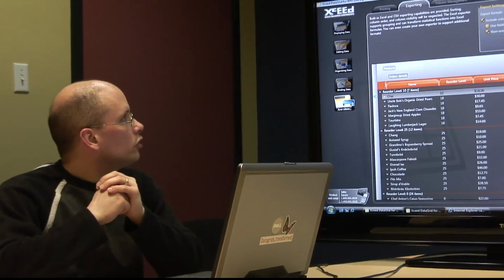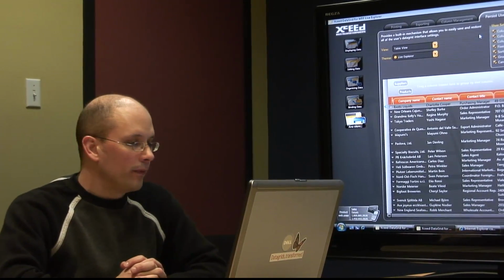What's new in Xceed DataGrid for WPF v3.1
Brief 3-minute presentation on what's new in the Professional Edition of Xceed DataGrid for WPF v3.1. This is the 22nd update of the datagrid since the release over two years ago. It was the first WPF control on the market, and is years ahead of the competition in terms of robustness (stability) and features. The free express edition has also been updated. Get that at xceed.com